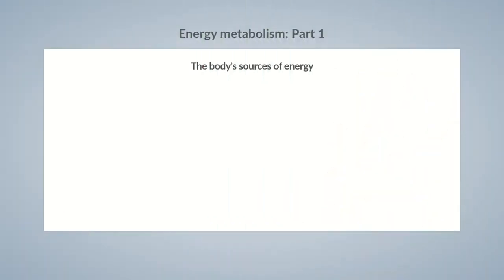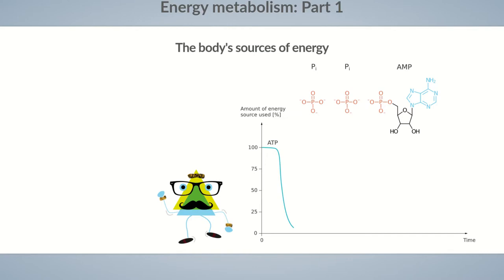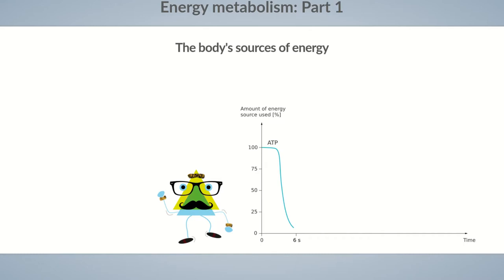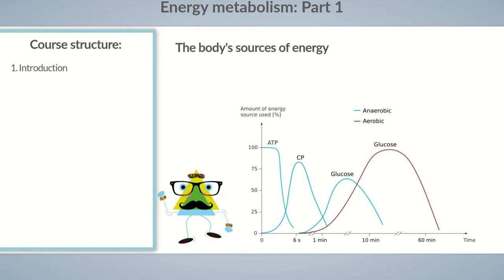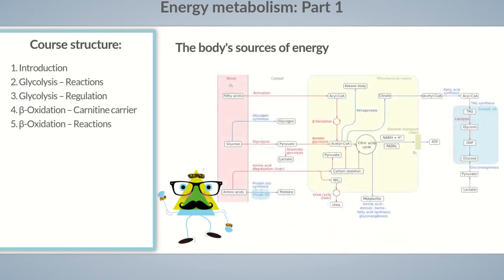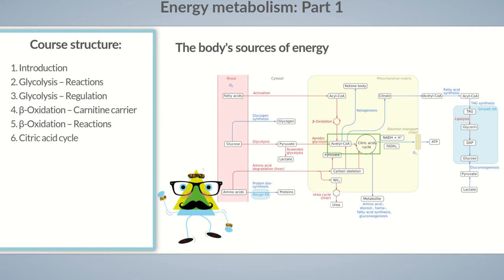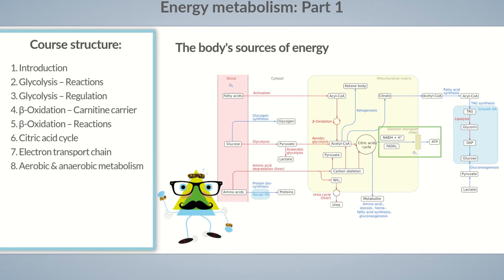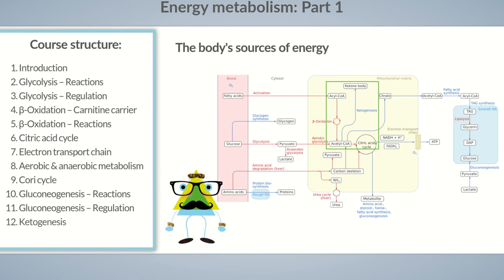Energy metabolism part-1- الكيمياء الحيوية